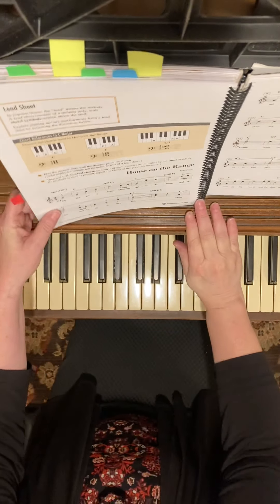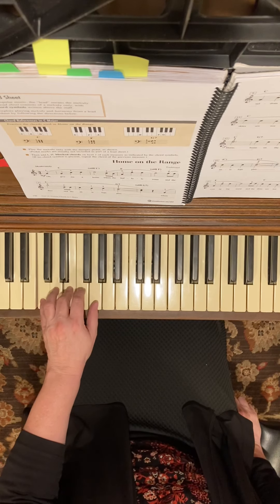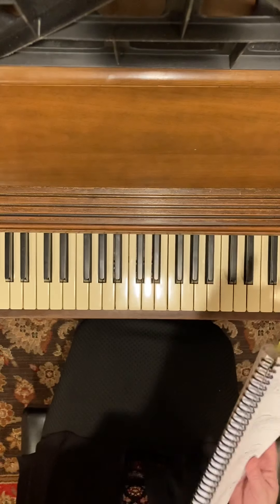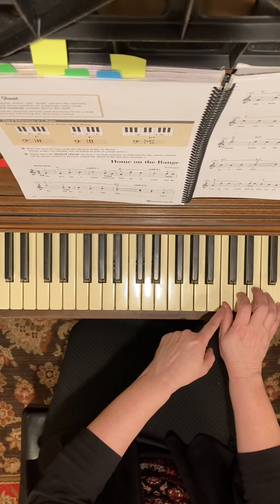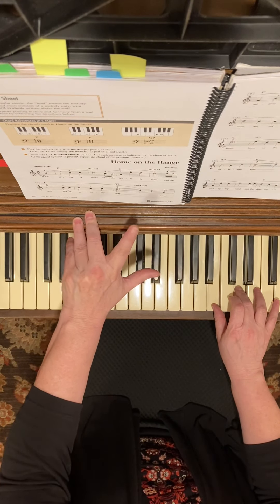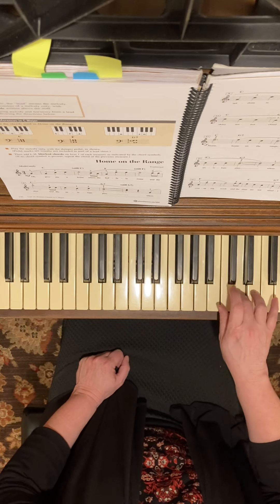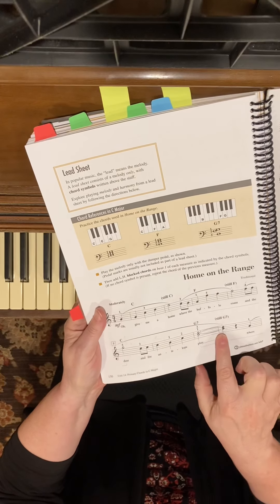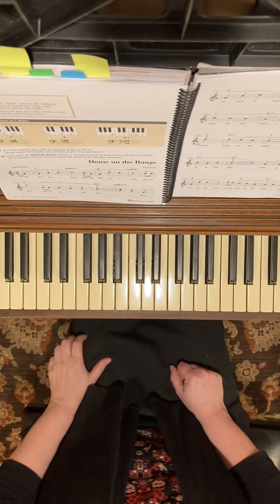Home on the Range - Hands together (teaching tips)